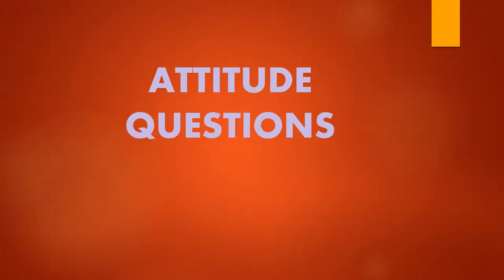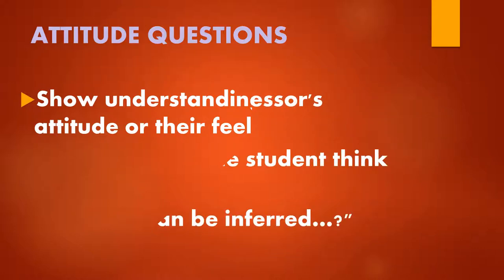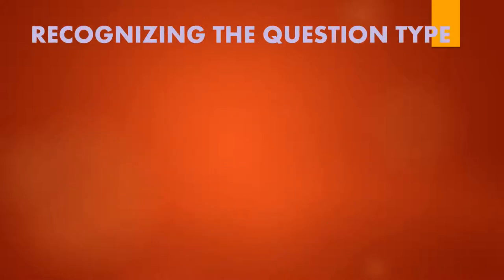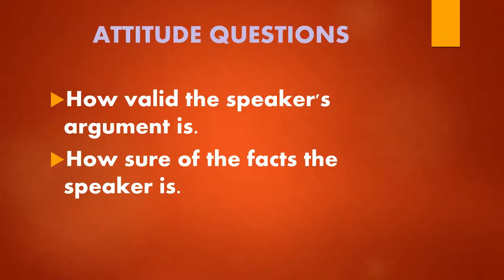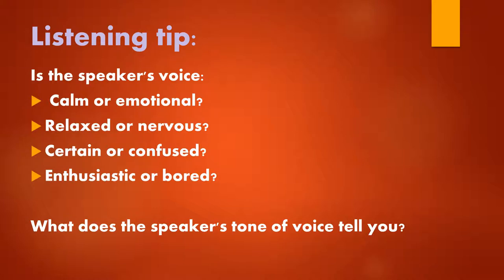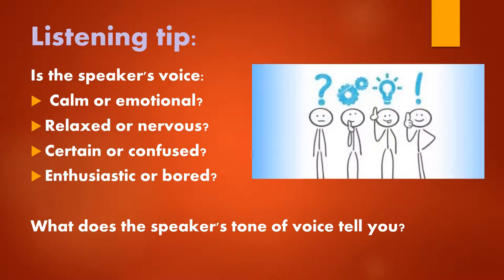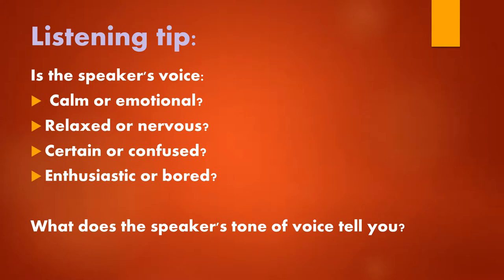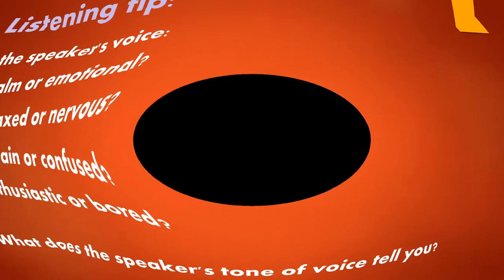Ingles Corporativo-Attitude Questions